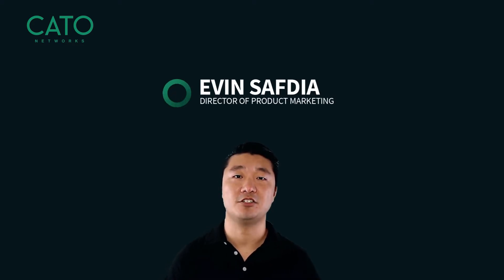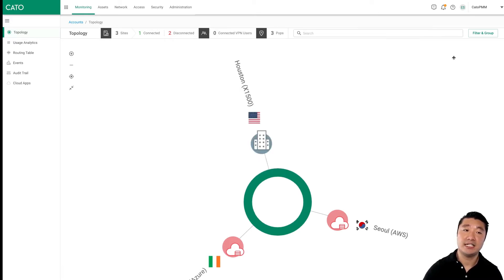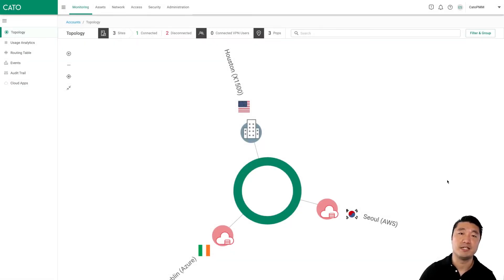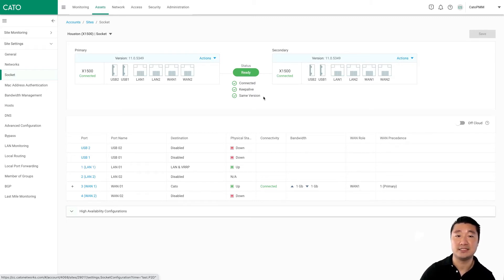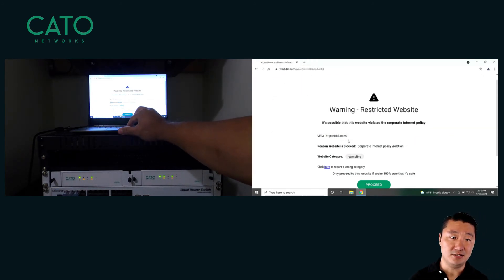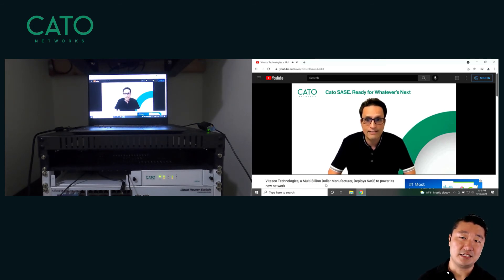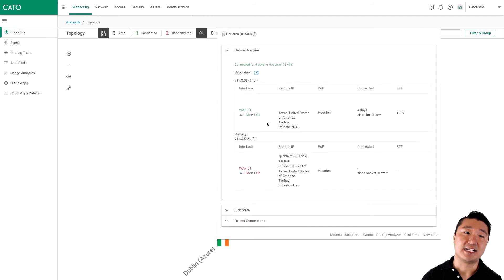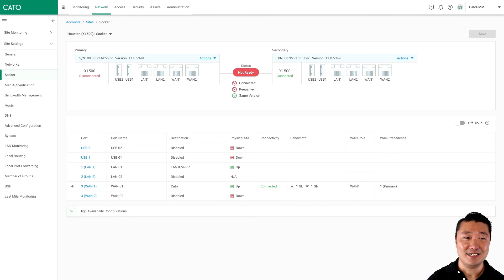Cato Demo: Socket High Availability (Extended version)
In this extended demo Evin Safdia, Cato’s Director of Product Marketing demonstrates how easy it is to connect a second socket and assign it to a location. This automatically creates a HA pair, providing your locations with redundancy in just minutes.